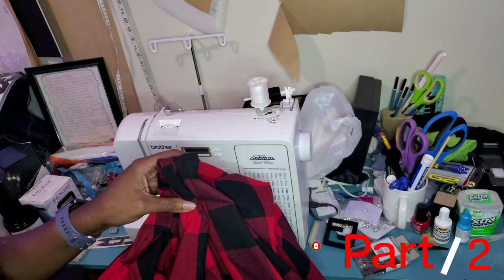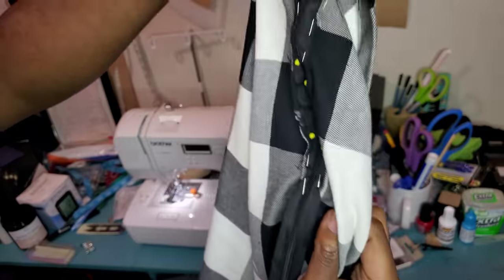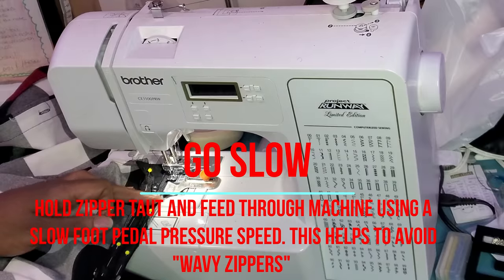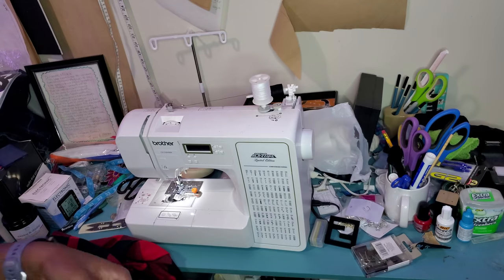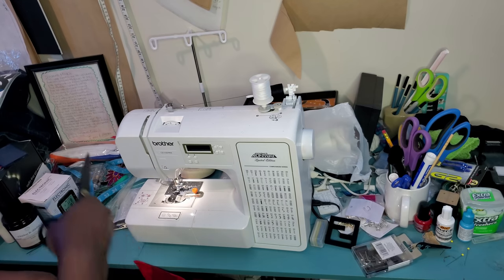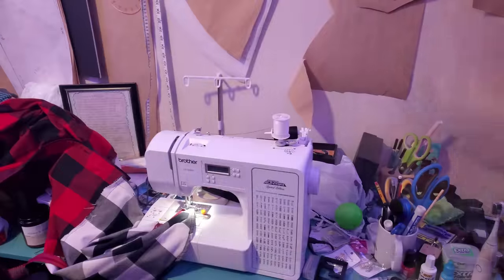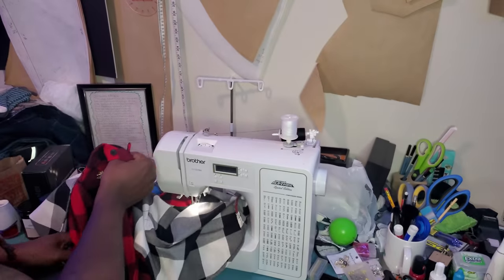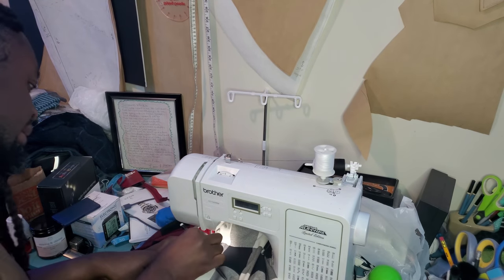UpCycle Sew Along: Shacket Tutorial Part 2: Finishing and Styling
Thr33 D Dezines Presents UpCycle Sew Along: Shacket Tutorial Part 1: Construction! ASMR

Thr33 D D3zines Demonstrates how to construct a custom shirt/jacket with long sleeves, side slits, and extended hem. Additionally, demonstrating installation of Brother Project Runway sewing machine walking foot

0:00 Intro
0:15 What is a Shacket?
0:25 B Roll
0:56 Extension
1:00 Layout template Establish the length
1:45 Pinking Shears
1:58 Initial Cuts
4:15 Marking hemlines
4:56 Cutting extention
6:05 Pin and clip pieces
11:02 Fit Check
11:28 Walking foot installation
13:14 Sewing pieces together
18:19 Overlocking edge hems
20:10 Completing attachment

 Perfect for Fall and winter! Upgrade your Wardrobe today with a custom design that truly FITS YOU